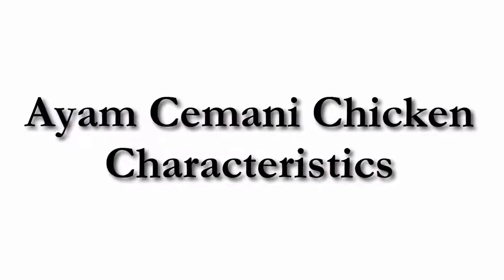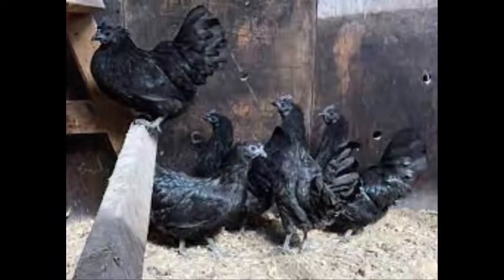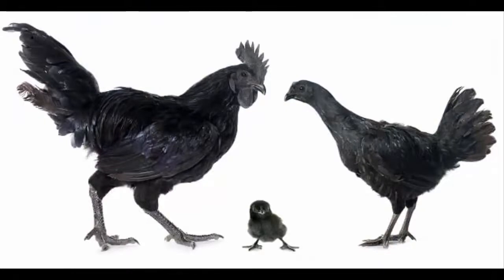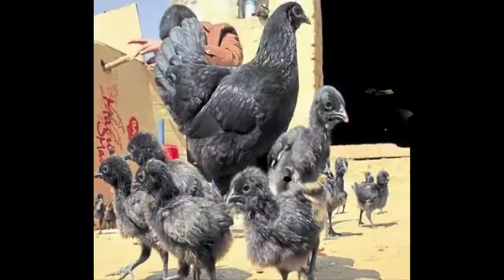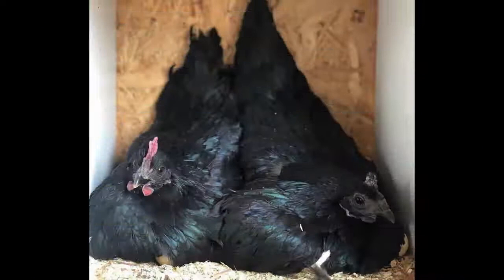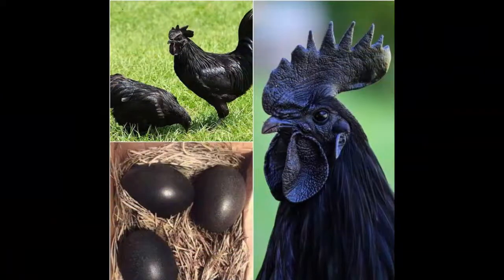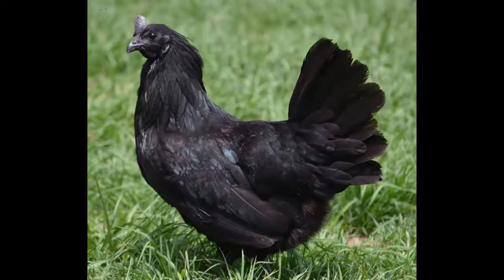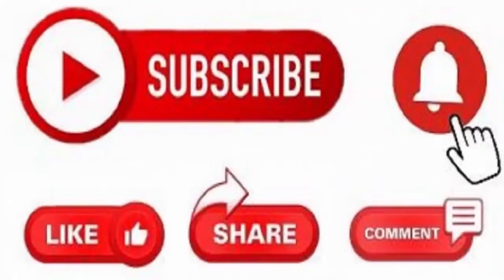Highest Egg Production Chicken Breed | Ayam Cemani Chicken Breed | Best Chicken breed in The world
In this video i told you about one of the best chicken breed in the world which is suitable for both meat and egg production. Kuroiler chicken is the best breed for egg production.

you can also search for:

Advantages of kuroiler chicken
successful raising dual purpose chickens
top 10 egg laying chicken breeds in the world
top 10 meat production chicken breeds in the world
10 best layers chicken breeds
10 best broiler chicken breeds
chicken farming for beginners
egg production farming
best hen breed in the world
kuroiler chicken
hybrid chicken breed
blue star channel
Highest Egg Production Chicken Breed
Best Chicken breed in The world